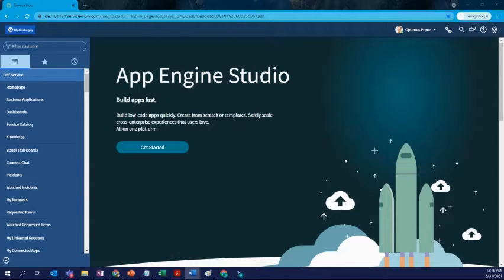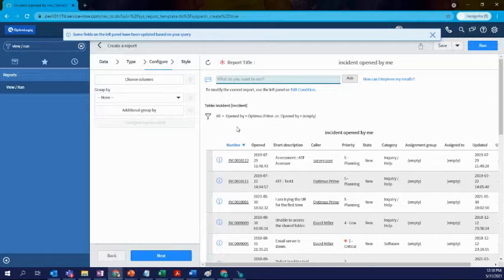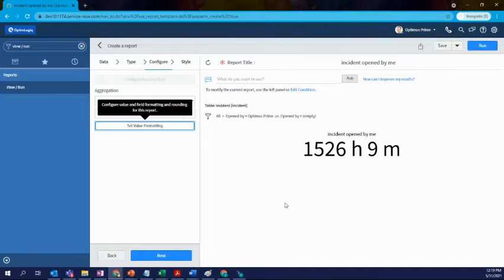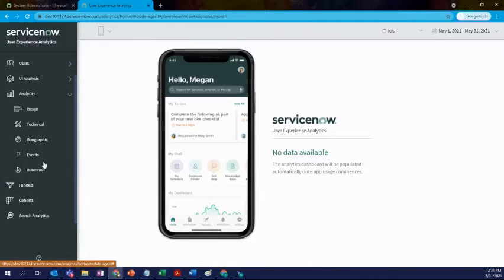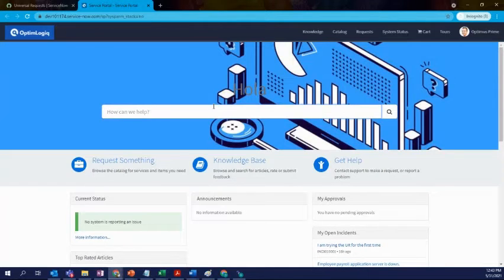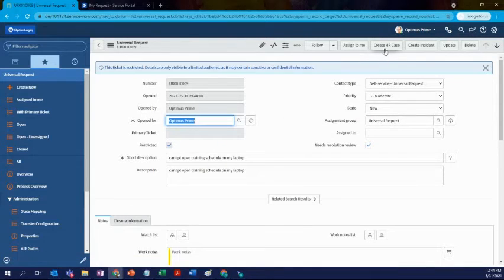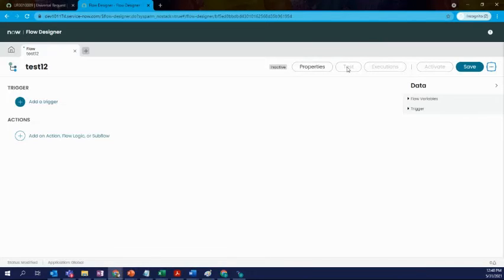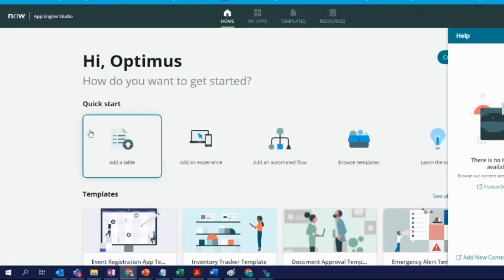ServiceNow Quebec - Top Features - Part 1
The video provides insight into some of the popular features in Quebec. Few are listed below
- Universal Request
- Flow designer variable
- Natural Language Query Builder
-Instance Scan
-User Experience Analytics
-App Engine Studio